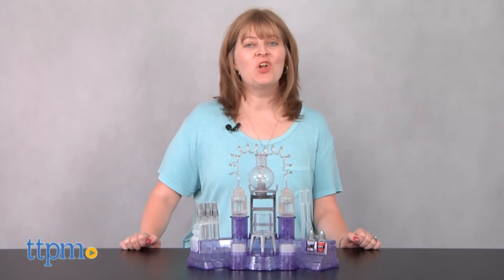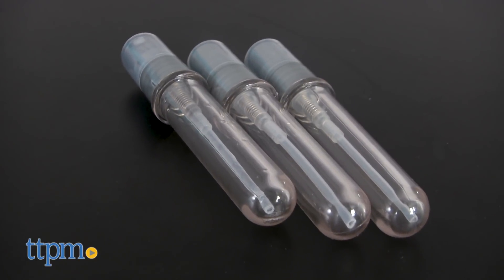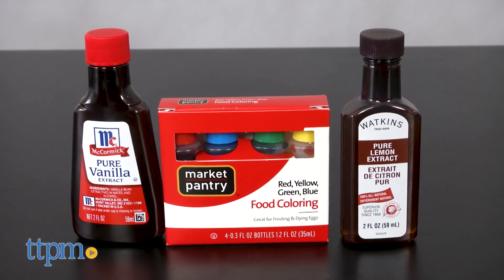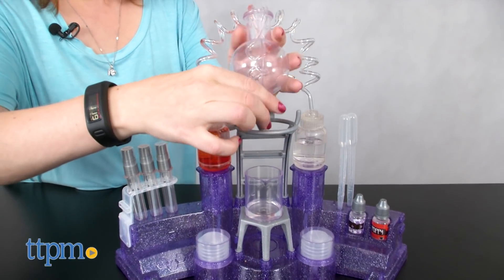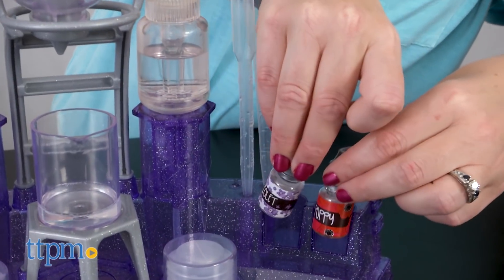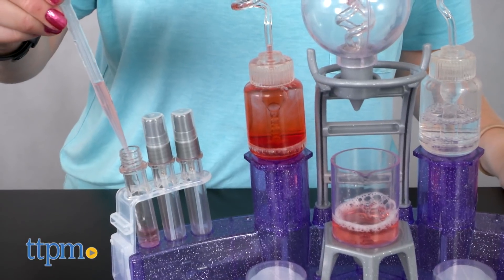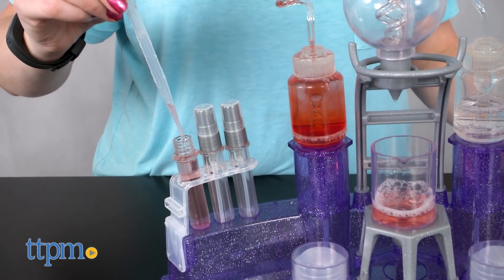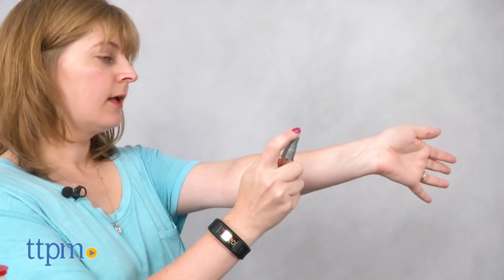Project Mc2 Perfume Maker from MGA Entertainment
Fun never smelled sweeter than with the Project Mc2 Perfume Maker! Comes with almost everything kids need, except distilled water, to blend signature scents! Can even add fragrances and food coloring from home for unique twists! Watch how it works in this video review! For full review and shopping info

Product Info: Smell just as sweet as the Project Mc2 girls with perfume you make yourself thanks to the Project Mc2 Perfume Maker. It includes two scents and atomizers so that kids can easily make and spritz themselves with violet- or poppy-scented perfume. You'll need to add distilled water from home, along with food coloring if you want your perfume to have a color. And if you want to make a different scent, you can experiment with baking extracts, such as lemon or vanilla.

The mixing station allows kids to easily mix the distilled water and scent of their choice, then transfer the perfume into one of the atomizers. There is storage for all of the tools right on the mixing station.

The back of the box offers a little bit of information on how perfume works, satisfying the science, art, and math aspects of the S.T.E.A.M. acronym.